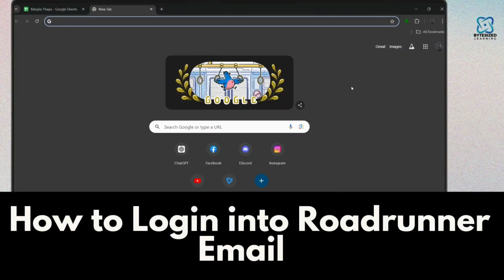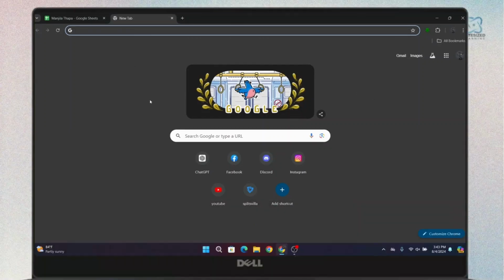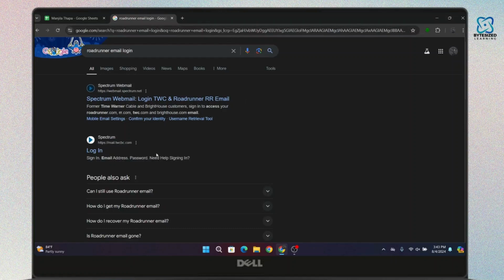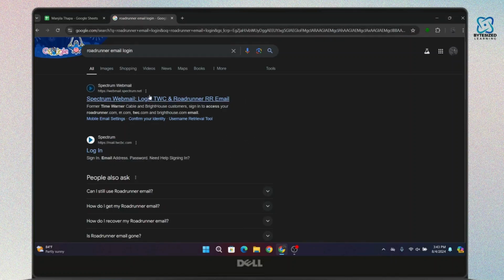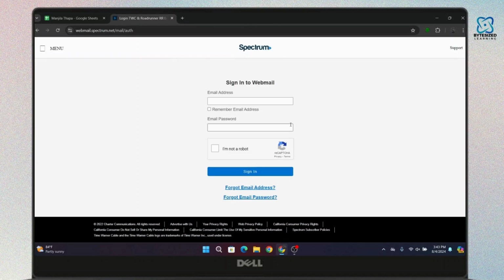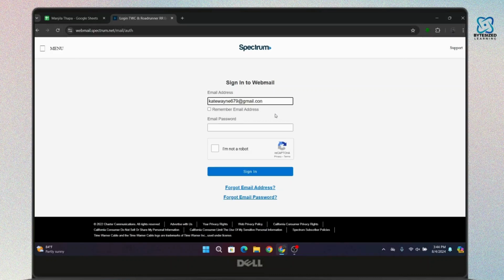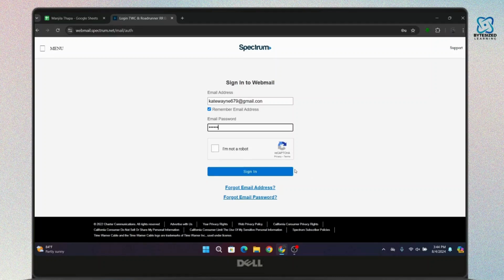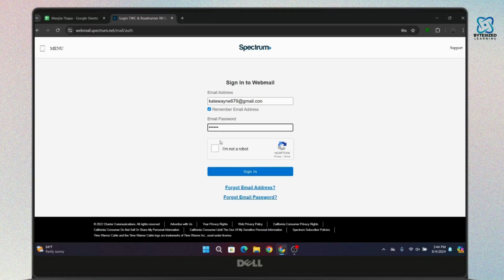How to login to Roadrunner Email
Learn how to login to your Roadrunner email account with ease in this comprehensive tutorial. Whether you're accessing your Roadrunner email for the first time or encountering issues with your login, we've got you covered!

In this video, you'll discover how to log in to Roadrunner email, access the Roadrunner email login page, and troubleshoot common login issues. We'll walk you through each step to ensure you can successfully manage your Roadrunner email account.

Timestamps:
0:00 Introduction
0:20 Step 1: Accessing the Roadrunner Email Login Page
0:45 Step 2: Logging Into Your Roadrunner Email Account
1:15 Step 3: Troubleshooting Login Issues